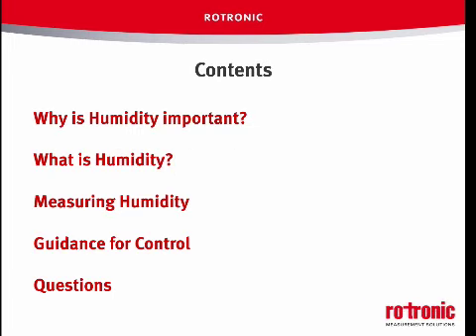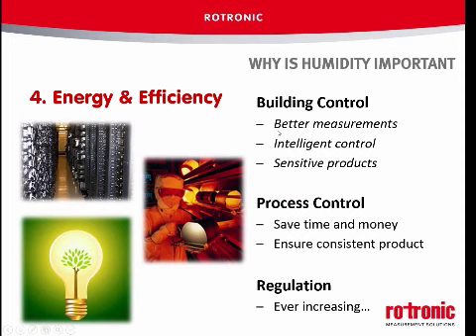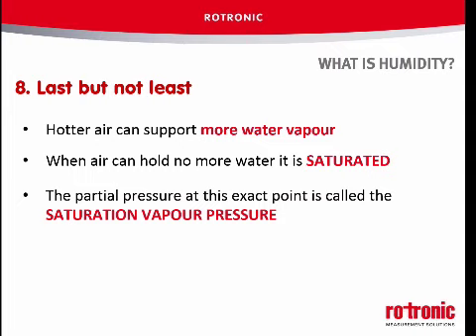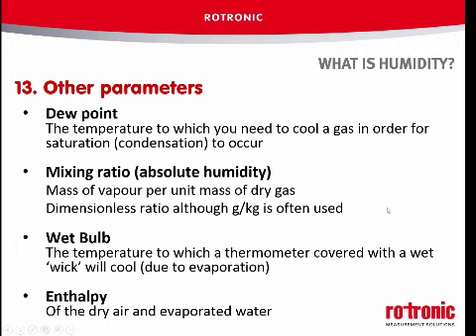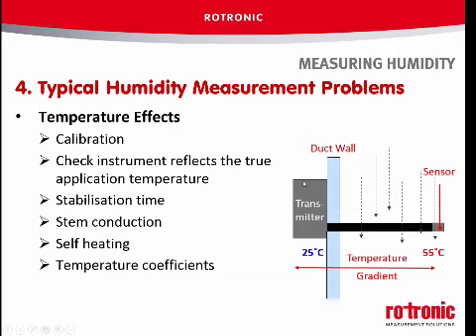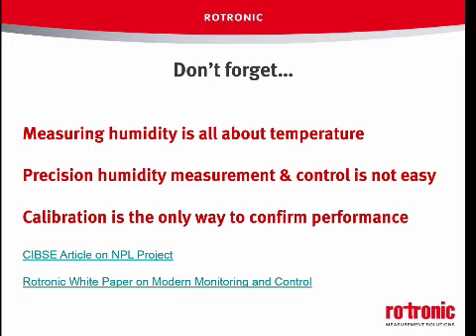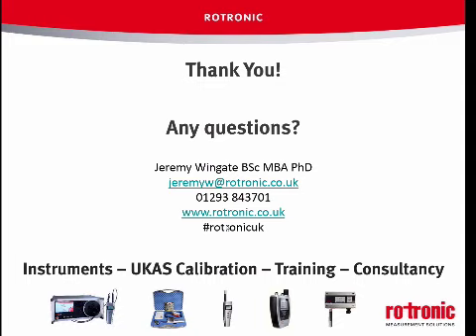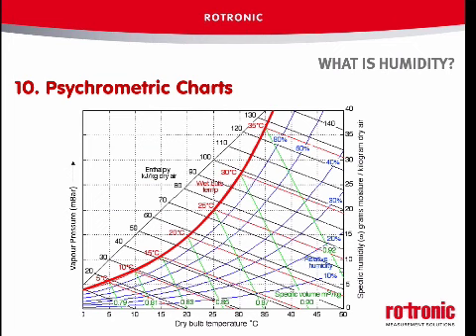CIBSE ASHRAE Group: Principles of humidity, its measurement and practical advice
In 2015, Dr Jeremy Wingate presented Humidity Measurement for Building Control - why, what & how? He covered the importance of humidity, how to measure it and guidance for control.